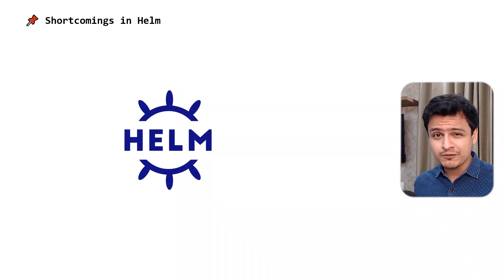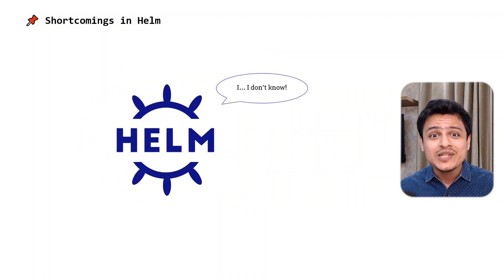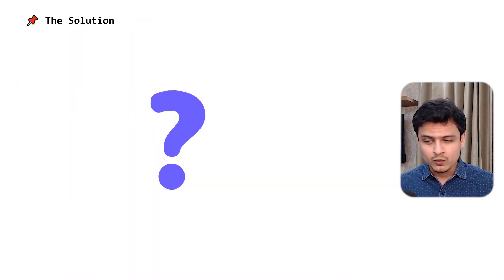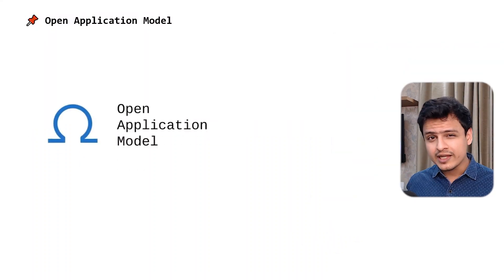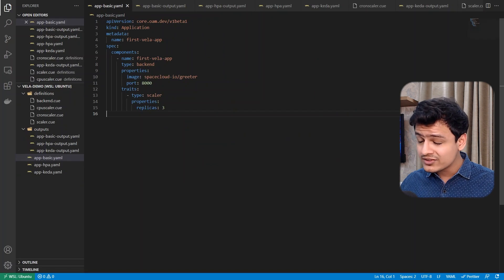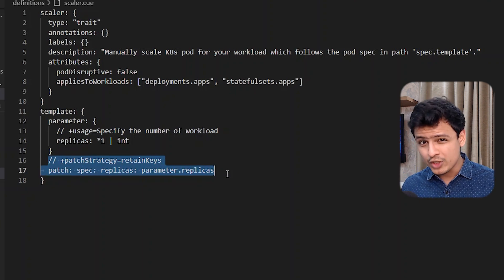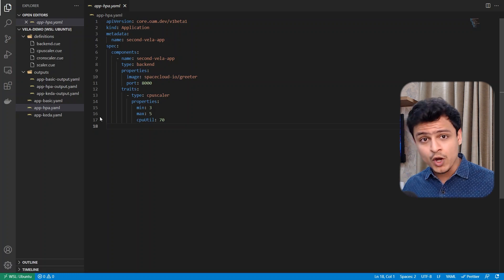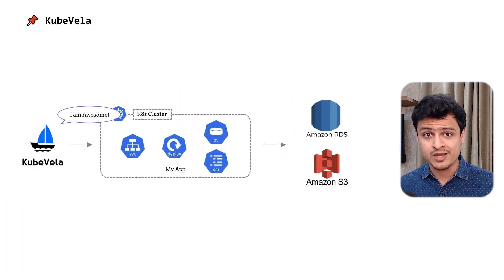Helm is Failing You! Why I Switched To KubeVela And You Should Too!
Tired of Helm? Discover how KubeVela can transform your Kubernetes deployments with a more modular and efficient approach!

Are you frustrated with Helm slowing down your DevOps process? In this video, I break down why Helm is no longer the best tool for Kubernetes deployments and introduce you to a game-changing alternative: KubeVela. If you've been struggling with Helm’s complexity and limitations, it’s time to make the switch to a more modular, flexible solution that can scale with your microservices architecture.

Here’s what you’ll learn:

1] The Hidden Flaws of Helm: From its untyped templating system to the lack of drift correction, Helm’s limitations can seriously hamper your Kubernetes workflows.
2] Why Modular Deployments Matter: Discover how KubeVela allows you to start simple and evolve your Kubernetes deployments with plug-and-play components, traits, and traits—no more convoluted if-else logic in Helm charts!
3] How KubeVela Makes Scaling Effortless: Whether you need autoscalers like KEDA or complex multi-cluster deployments, KubeVela’s modular system makes scaling a breeze without breaking existing applications.

Chapters
00:00 - Introduction
00:33 - Helm: The Good Parts
00:50 - Helm: The Bad Parts
02:40 - The Idea Solution
03:55 - Components And Traits
06:45 - There Is More